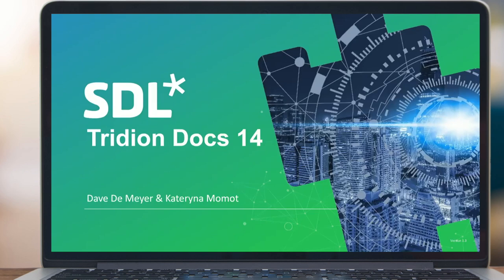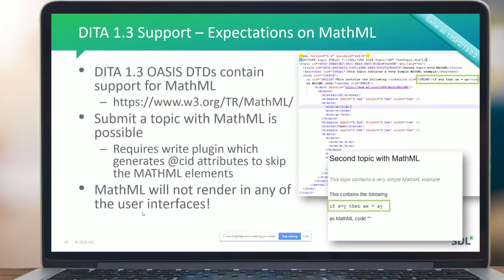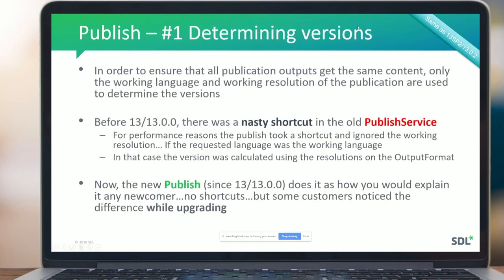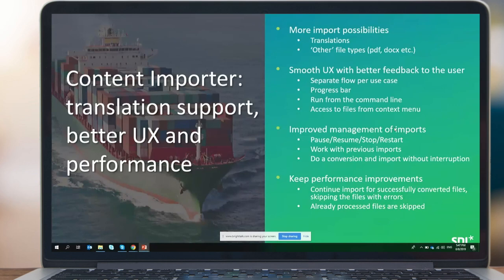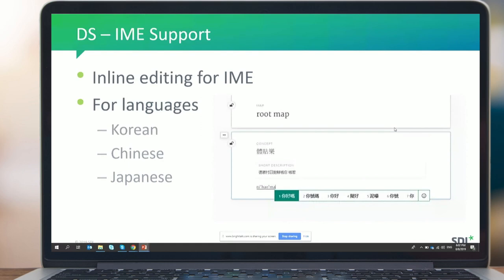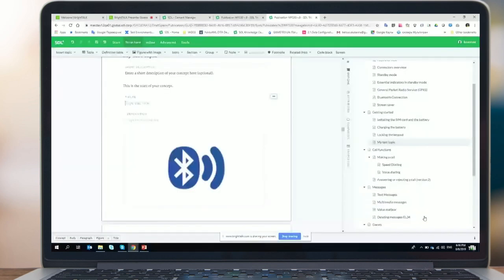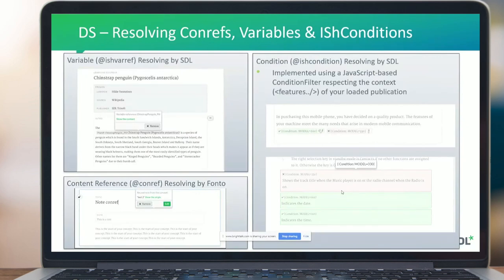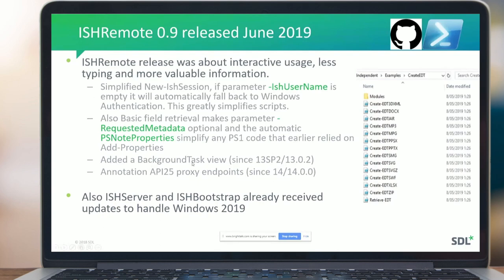SDL Tridion Docs - Docs 14.0 Technical Webinar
This latest release of SDL Tridion Docs brings organizations all of the power and flexibility of structured content, now with improved and simpler authoring, web browser flexibility and a new Content Importer UI.

Join Dave de Meyer, SDL Development Manager and Kateryna Momot, SDL Product Owner for this technical webinar that will cover:

- A view under the hood of SDL Tridion Docs 14.
- Technical comparison to the previous SDL Tridion Docs release.
- Benefits of upgrading to SDL Tridion Docs 14.